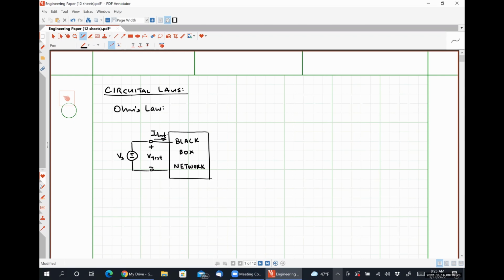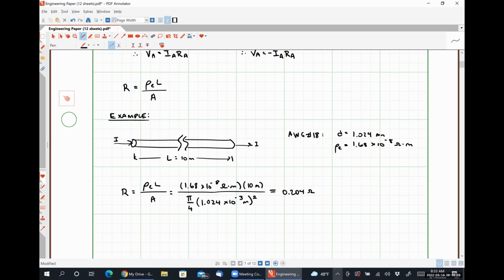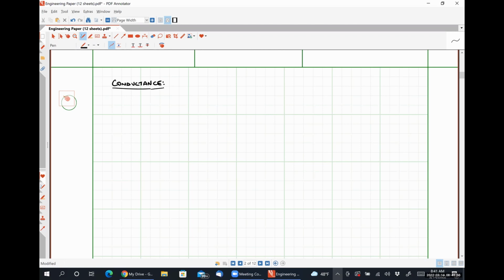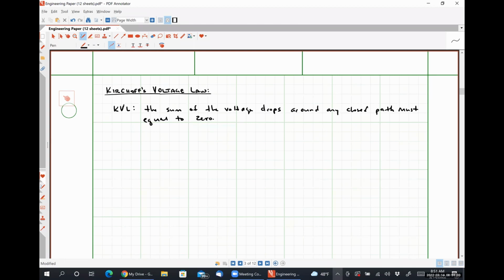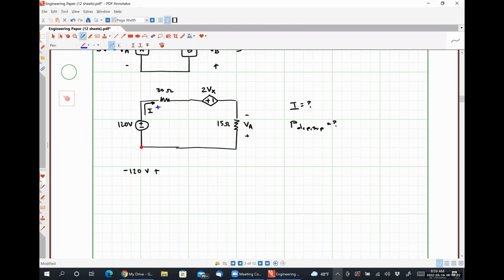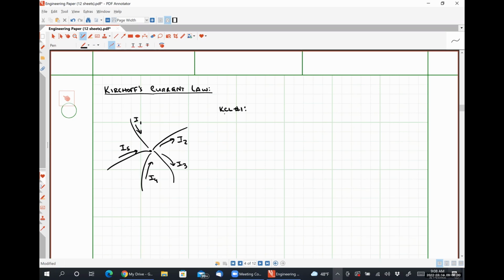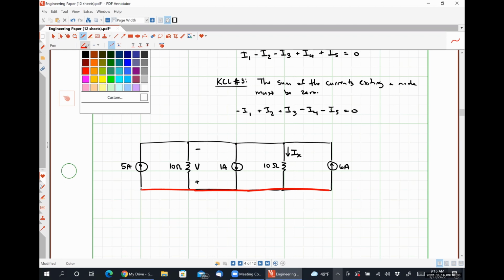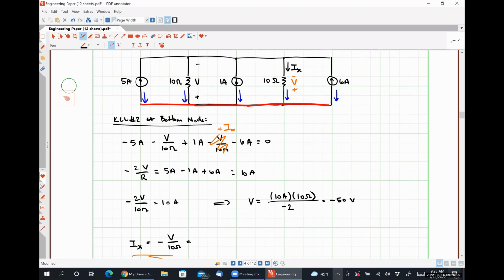ENGR 221 (Spring 2022) - Class Meeting #03 - 03/14/2022